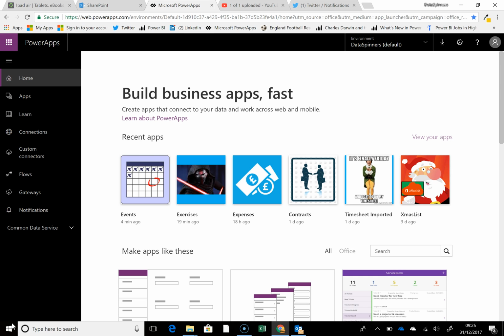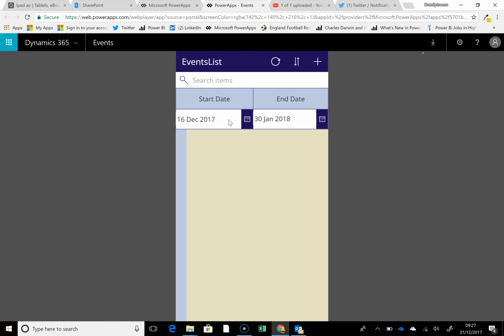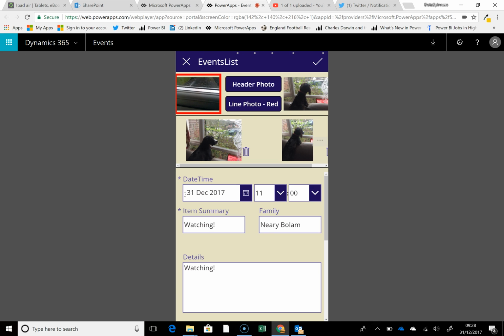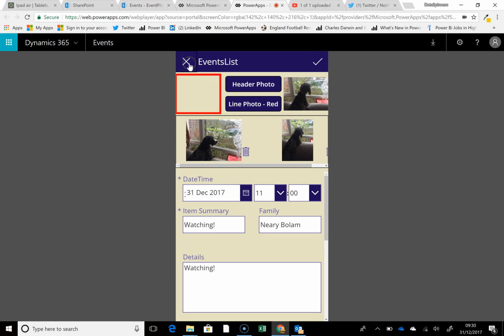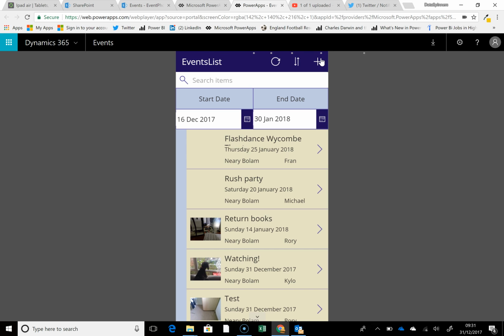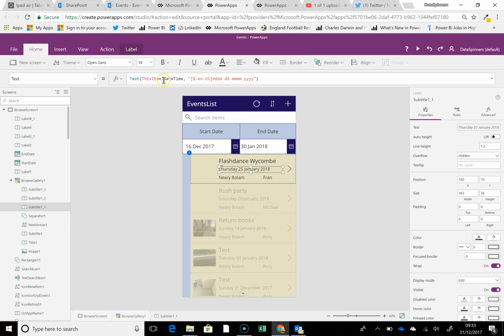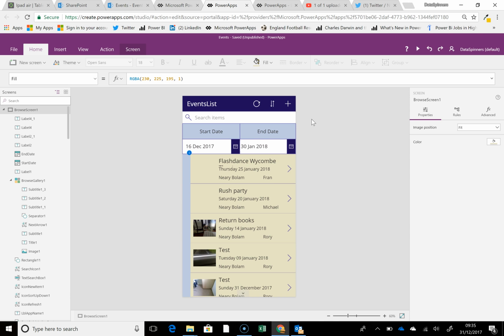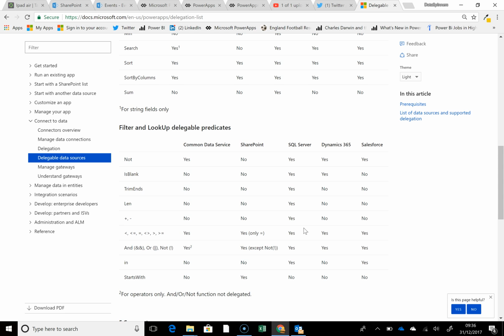Diary Events using PowerApps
My most used and most important app.  Diary events with accompanying photos stored in sharepoint.  I love this app!